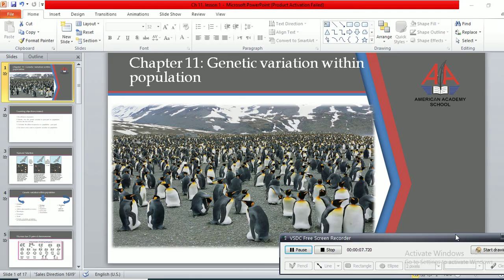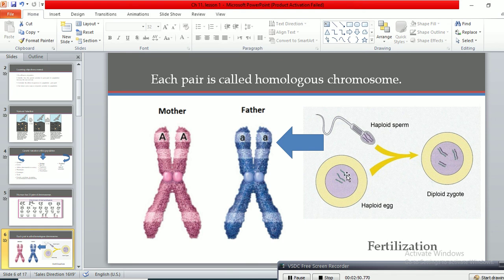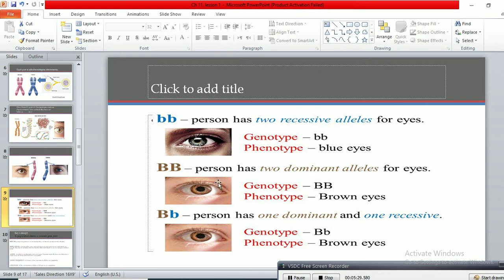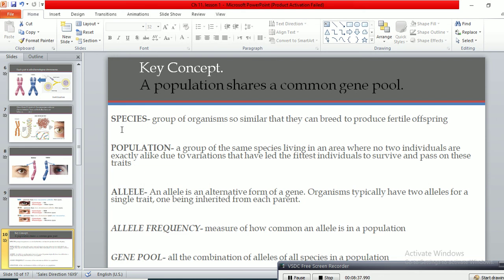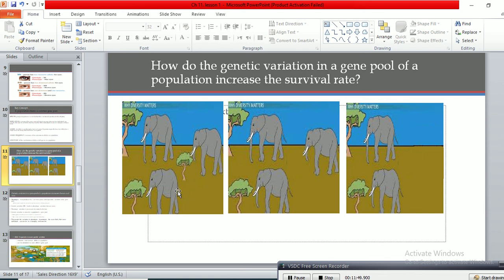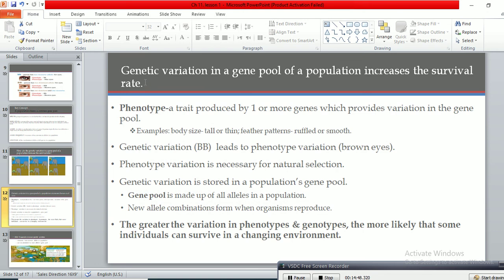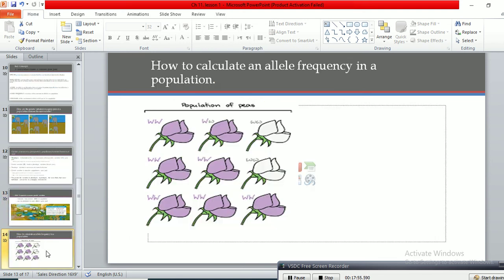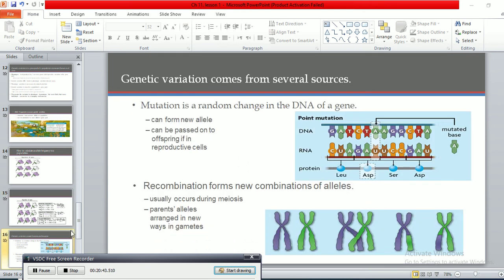Genetic variation within a population